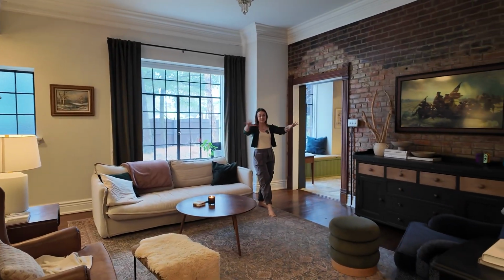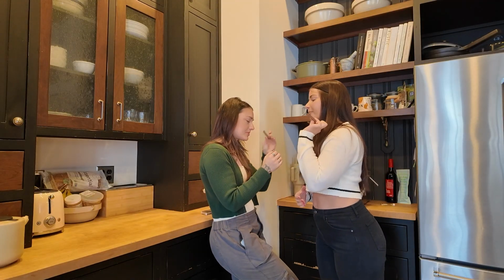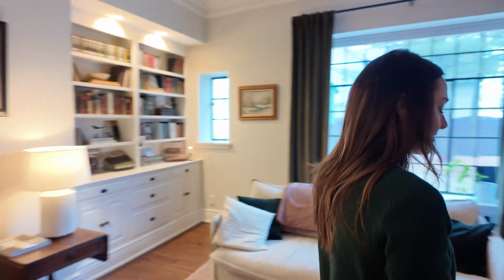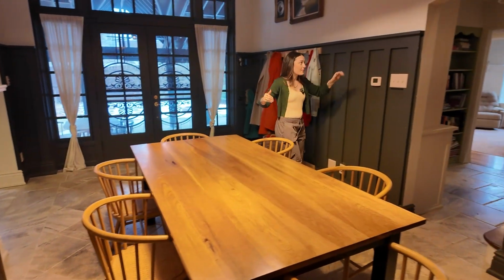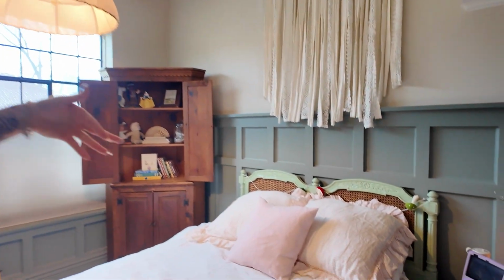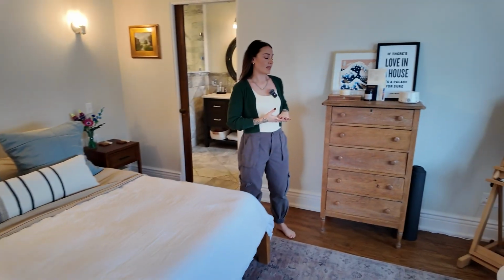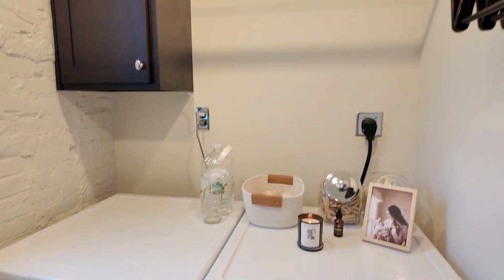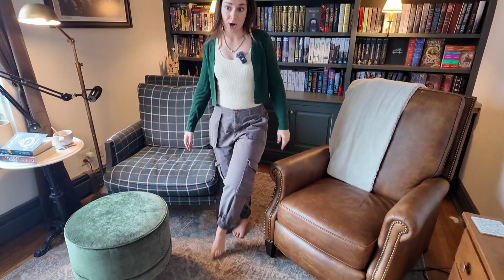Kris and Mads Home Tour | Open Door | Bookshelves, Vintage Decor, & More!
Step inside Maddie's beautiful dream home, a former cigar factory! 🏡✨ This space has been filled with history, charm, and love—from stunning vintage treasures passed down by our mom to cozy bookshelves and family heirloom furniture. We share where we work, laugh, and create together in this second home to Kristen. 💛 Come hang out with us and see what makes this place so special!

Time Stamps
00:00 Intro
00:15 Family Room
02:02 Kitchen
04:14 Artwork
05:49 Dining Room
08:12 Children’s Library
08:41 Bathroom
08:58 Son’s Bedroom
09:58 Daughter’s Bedroom
11:02 Staircase
12:18 Master Bedroom
12:40 Master Bathroom
14:21 Laundry Room
15:12 Common Room/Library
17:01 House Lore

Etsy Art